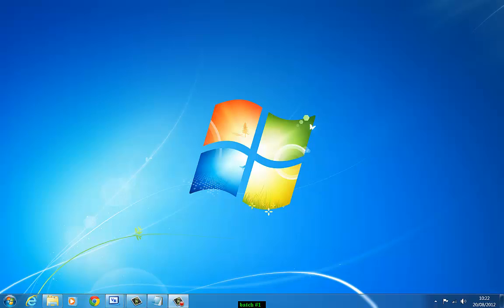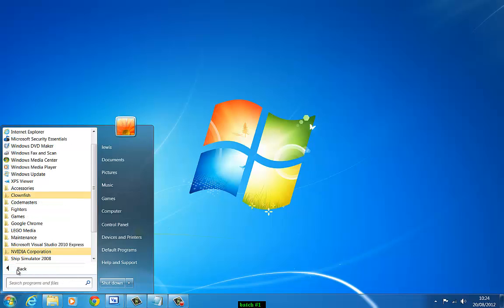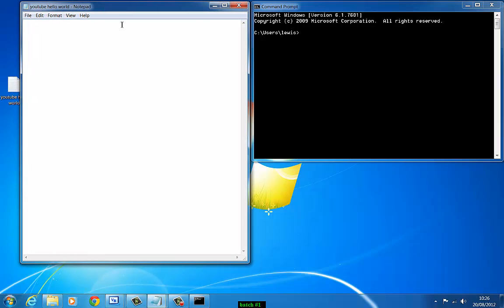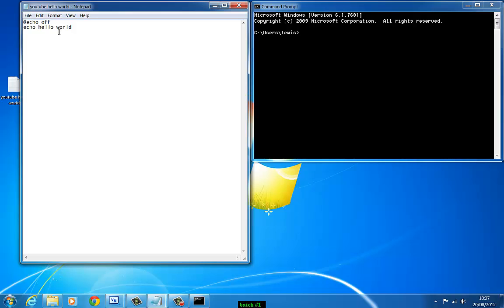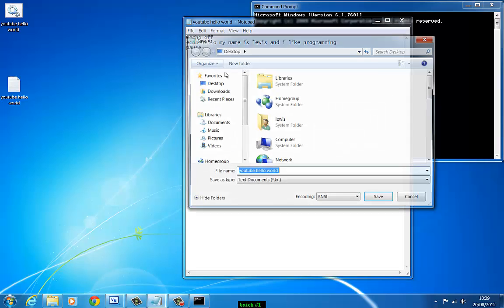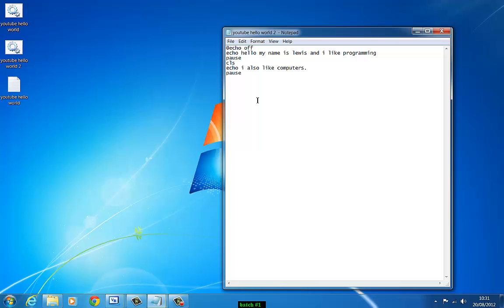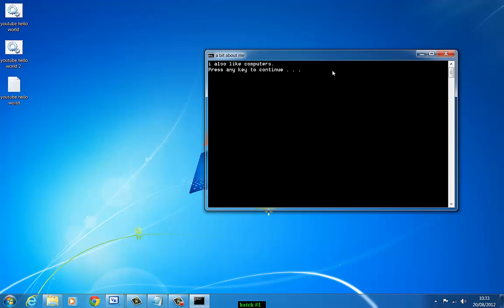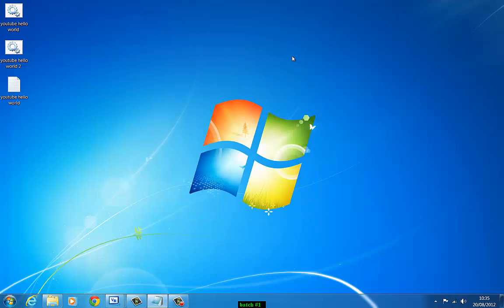batch#1- hello world and others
batch files in command prompt

or go to my facebook page and like